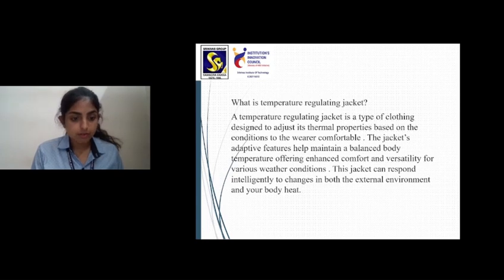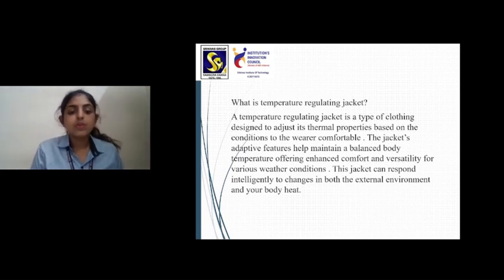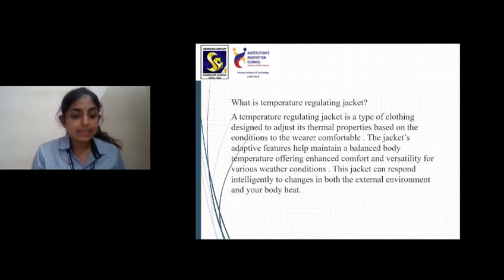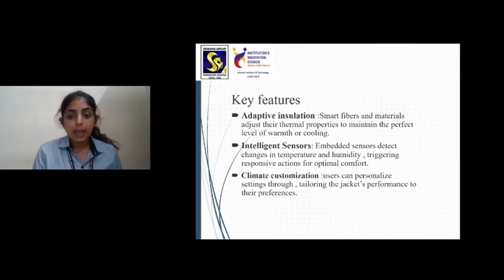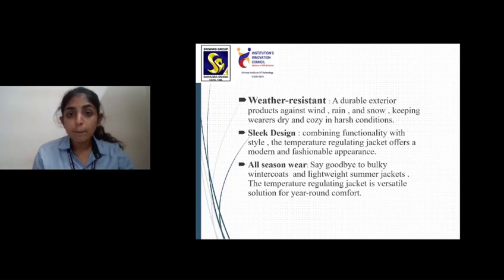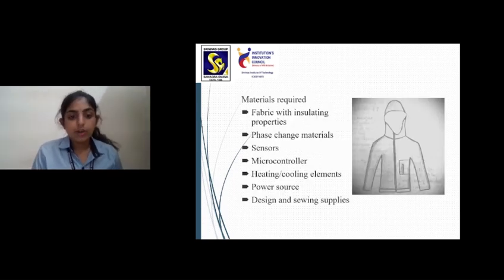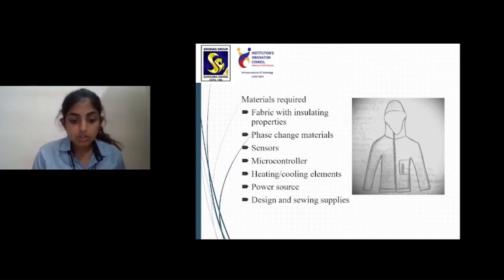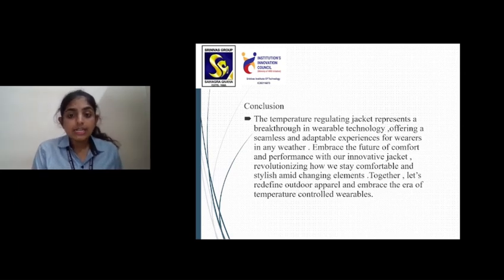4SN22CS015 Arpitha Rai, SIT Mangaluru, BIDTK158/258 Workshop Presentation Mentored by Dr. Prasad P.